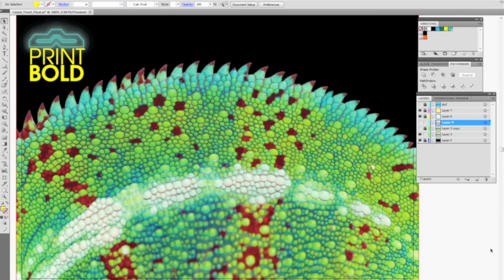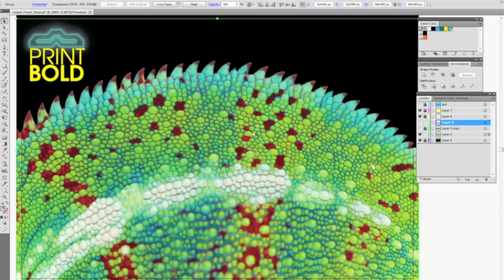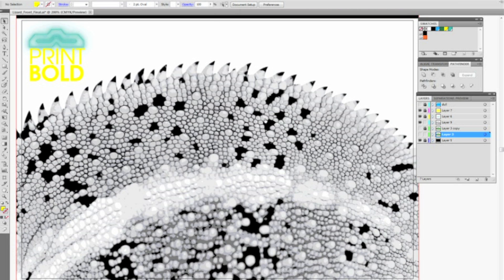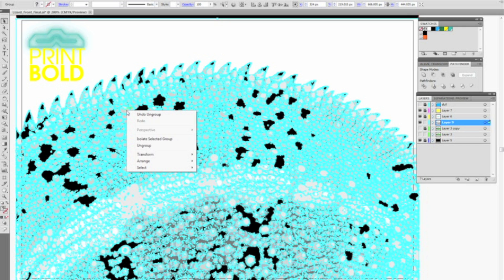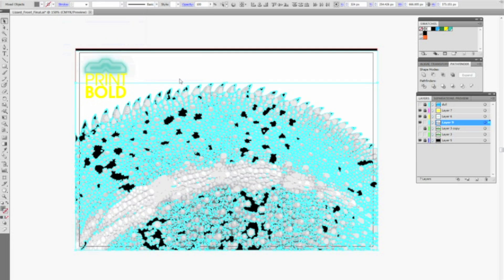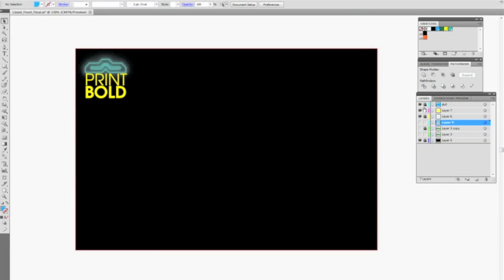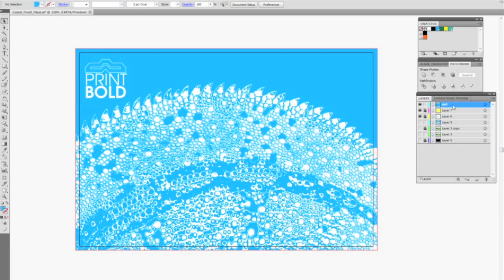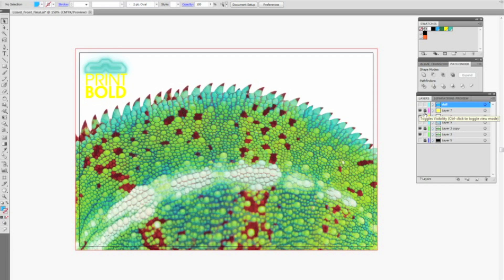Reticulating UV Varnish - Using Illustrator CS5 to set up dull finish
FREE from Cedar Graphics. Reticulating varnish adds a combination of glossy and matte finishes to your printed project. Learn how to set up your file in CS5 to get the most out of this effect.